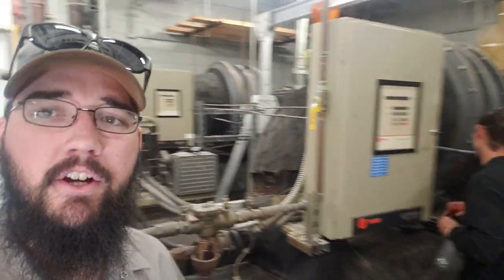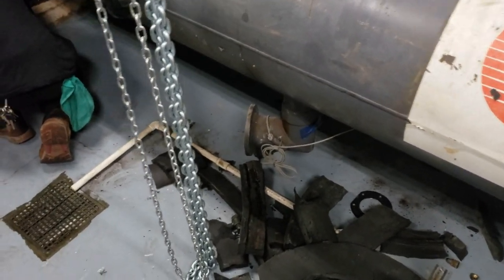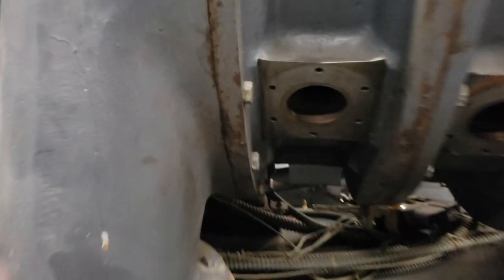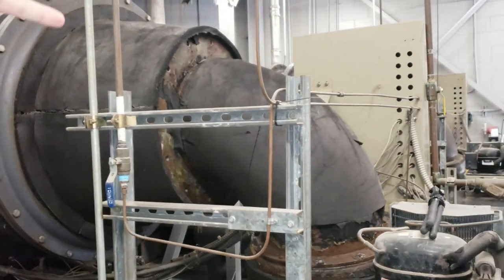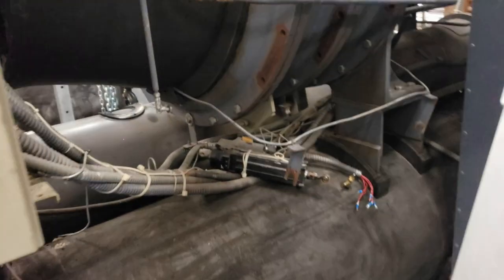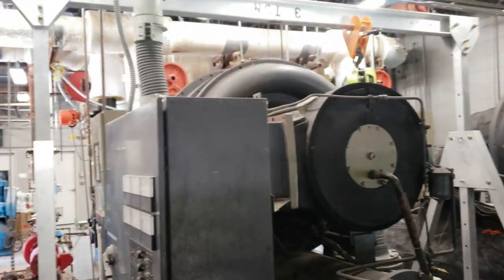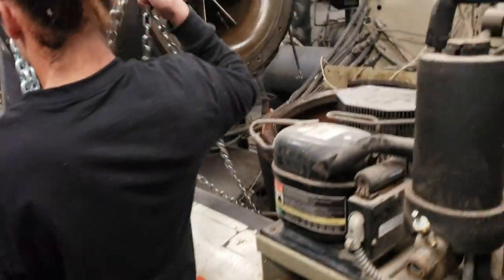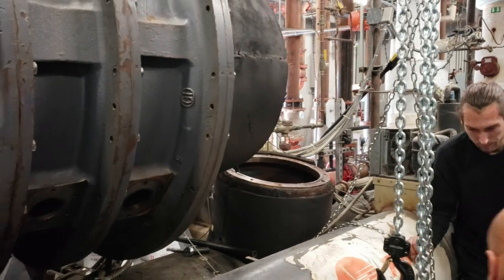Trane Chiller Compressor Teardown Part 1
Performing a Trane chiller CVHE teardown on an old decommissioned chiller for hvac training. We will be replacing this chiller. There is only a slight difference with a Trane CVHF centrifugal chiller in the compressor has 2 stages instead of 3.